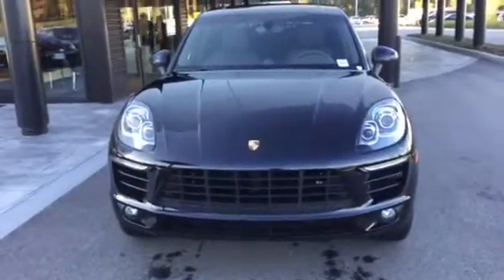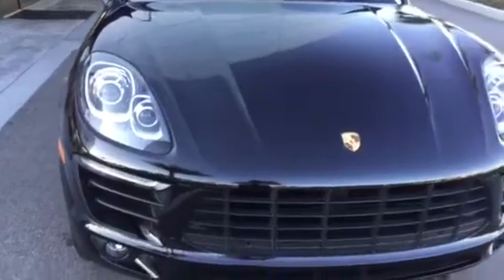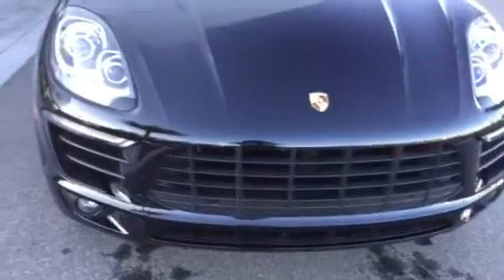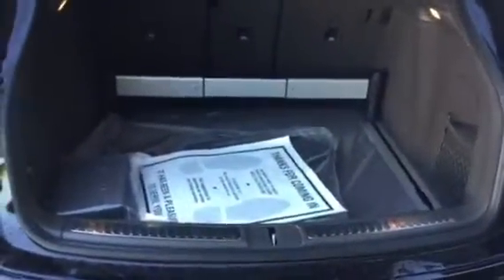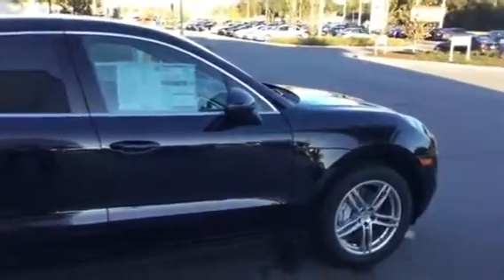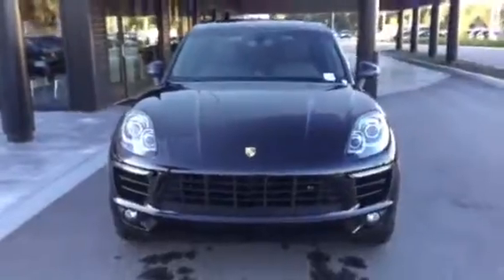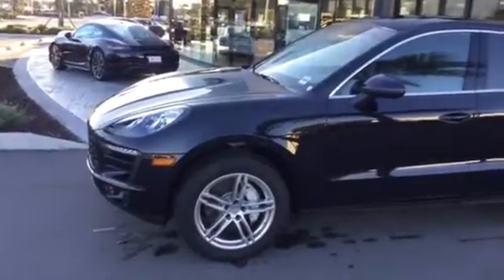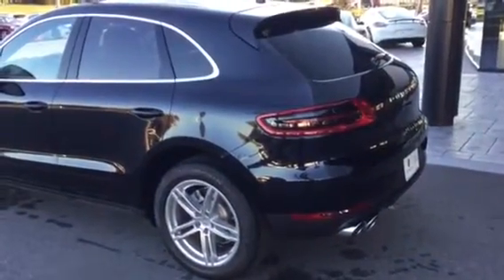Macan walk around for Usman